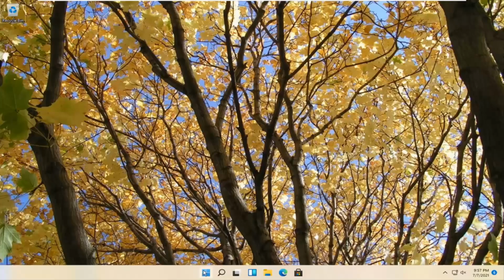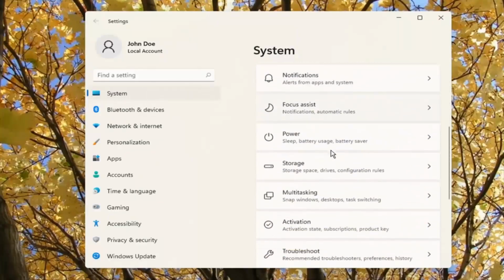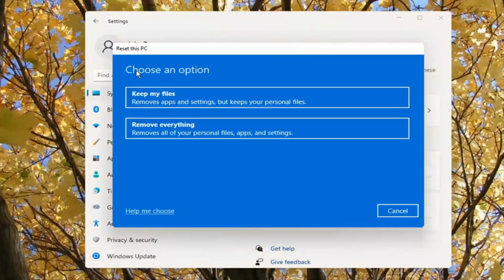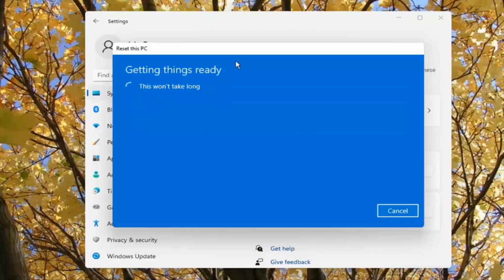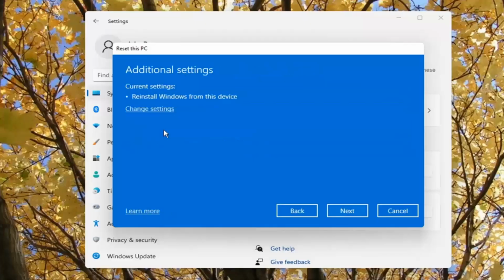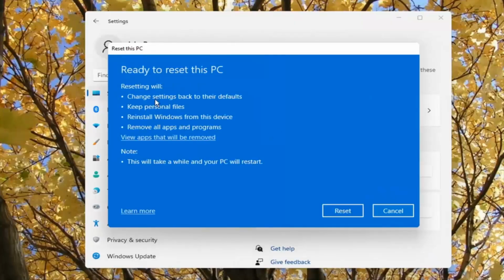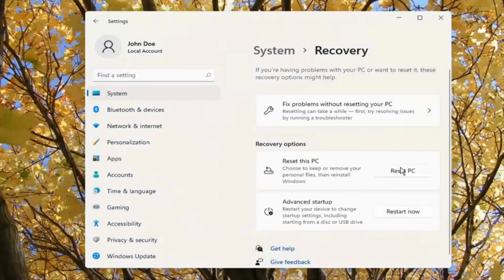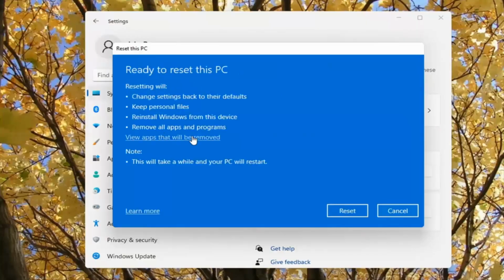How To Factory Reset HP OMEN Transcend 14 [Walkthrough]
If you're looking for information about how to factory reset an HP OMEN Transcend 14, this tutorial provides a clear overview of the process and its purpose. It discusses common reasons users may restore their gaming laptop, including software issues, system performance concerns, or preparing the device for a new owner. This walkthrough is designed for HP OMEN Transcend 14 users who want to better understand the factory reset topic before making changes to their system. The video provides helpful context without explaining the specific reset procedure.

This video focuses on the topic of factory resetting the HP OMEN Transcend 14 while explaining why users may consider restoring their gaming laptop. It highlights common situations involving system maintenance, troubleshooting, and preparing the device for another user. Viewers searching for HP OMEN Transcend 14 recovery information, reset guidance, or gaming laptop troubleshooting resources will find this tutorial relevant and informative. The content is designed to provide a better understanding of the topic without walking through the individual reset steps.